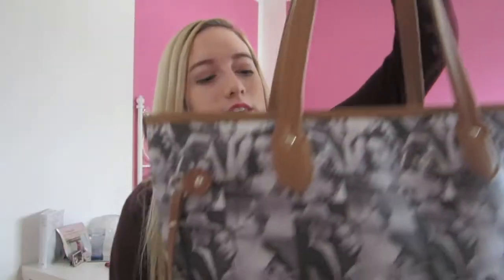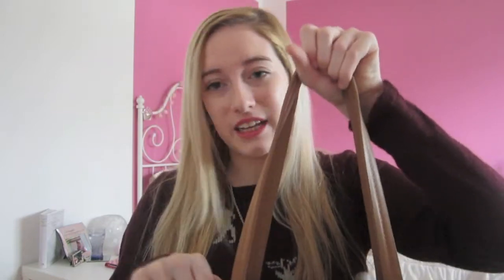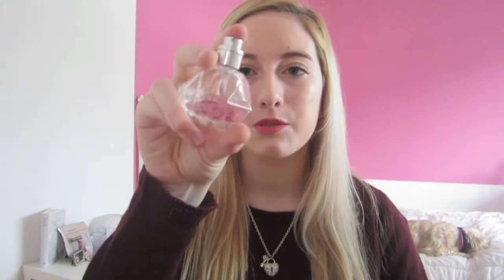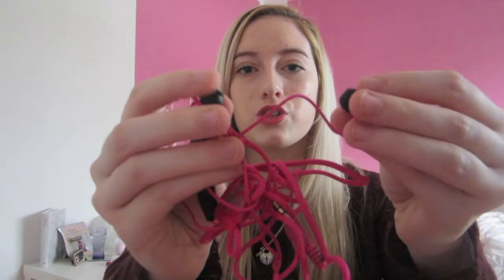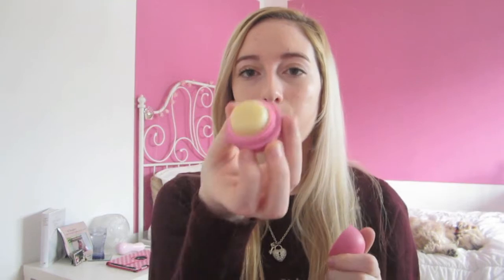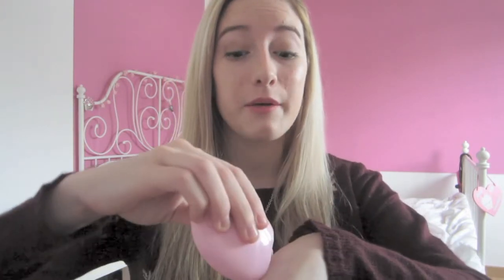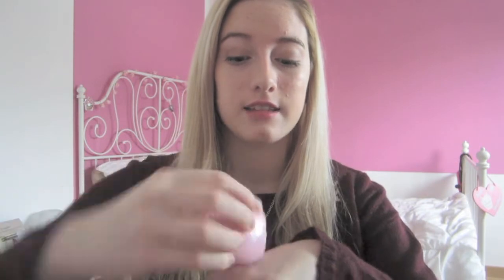♡What's In My Audrey Hepburn Handbag - MissKenesha17♡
Hey Everyone,

Love
Kenesha x